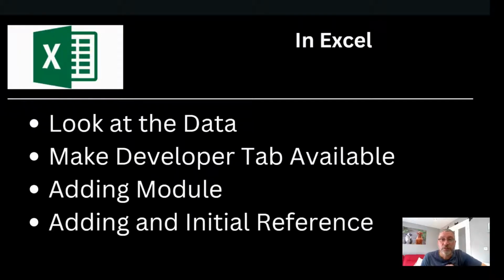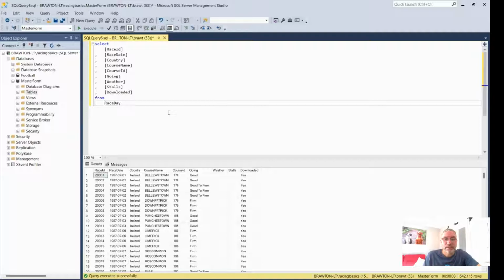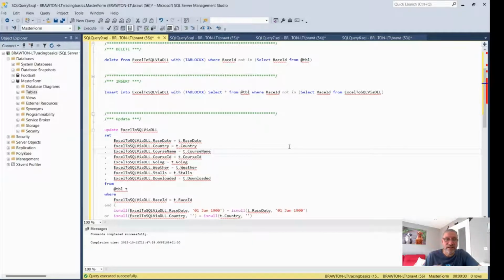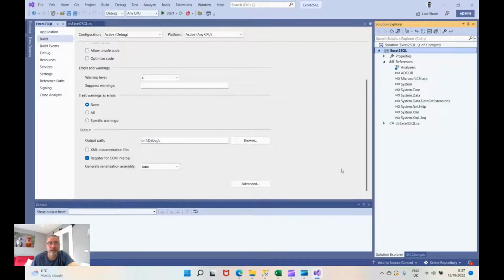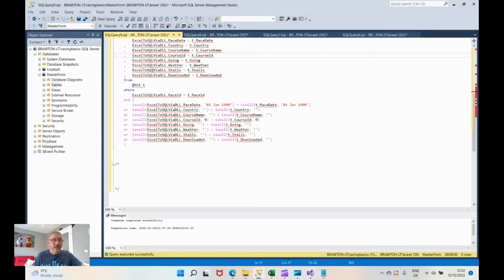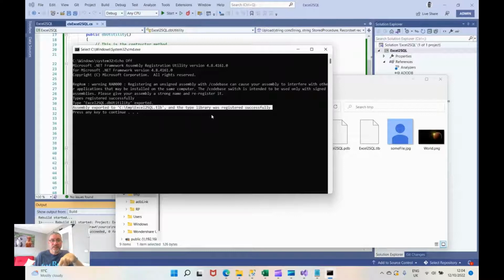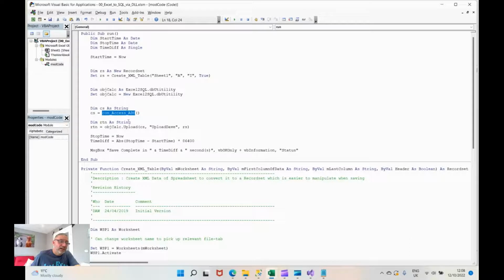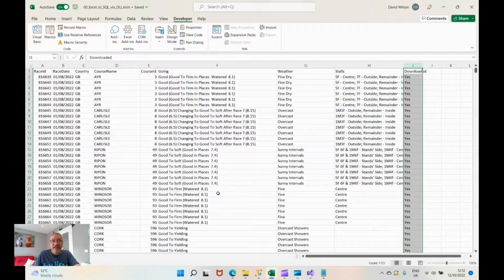Excel to SQL is SLOW!! How I Fixed it!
How to Create a C#.net COM DLL to move Data from Excel to SQL.

This is a step-by-step tutorial to show you how to create a COM DLL in C#.net to improve the speed of transferring data from Excel to SQL.

Excel is an awesome product, but I have always found it slow and harder than it should be to transfer a lot of data to a database. In this tutorial I will show you from start to finish the process of creating a .net DLL that will bridge the gap from VBA recordsets to .net datatables and onwards to SQL using a stored procedure and a "table type".

If all that sounds to technical, then do not worry as the guide is very straight forward.